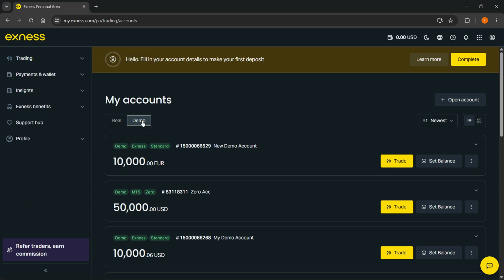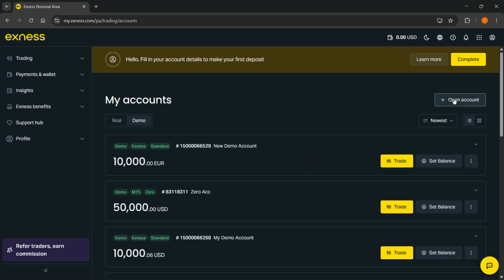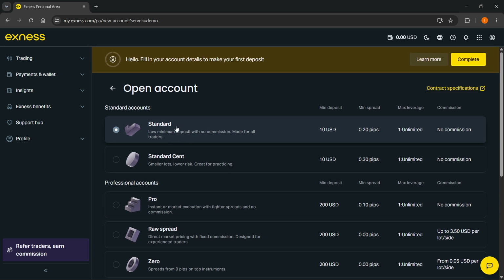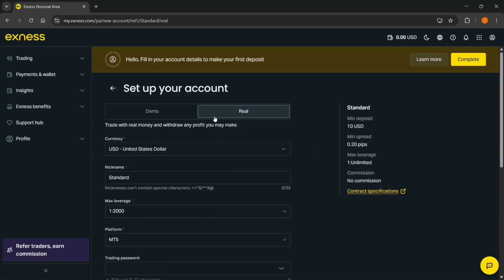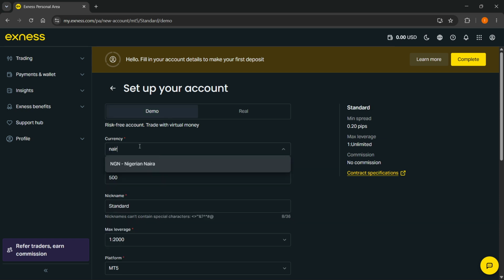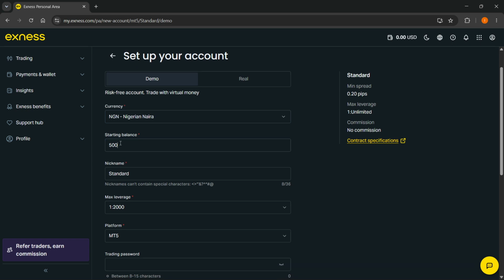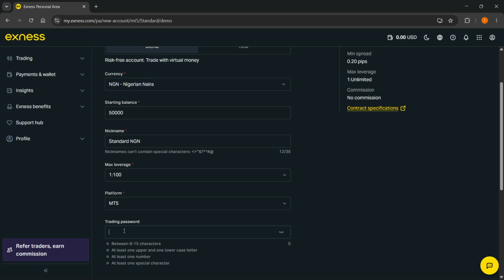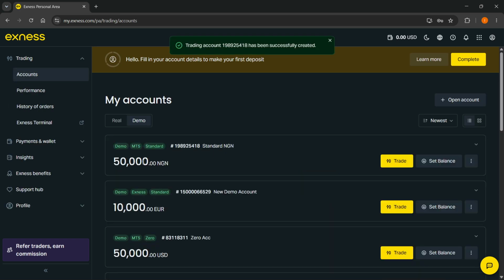How To CREATE A Naira ACCOUNT On Exness (QUICK & EASY) 2026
In this video, I'll show you how to create a naira account on exness. This is a full guide on how to open and set up your naira trading account with exness in 2026. In case you've been trying to establish a naira account on exness, this is the video you need to see!